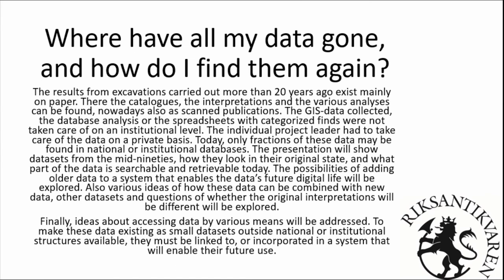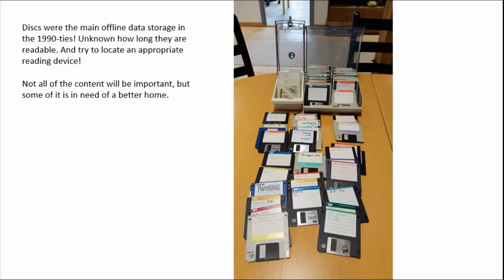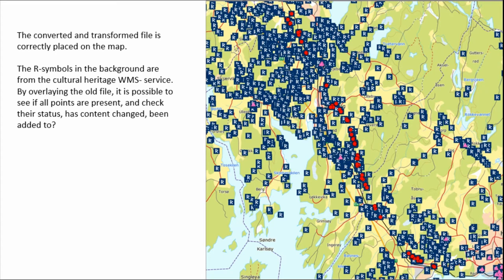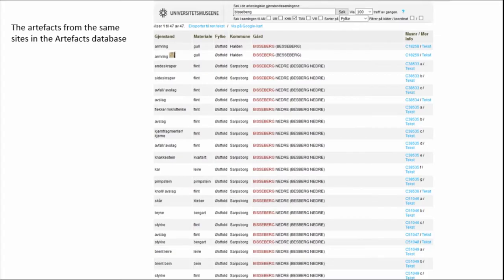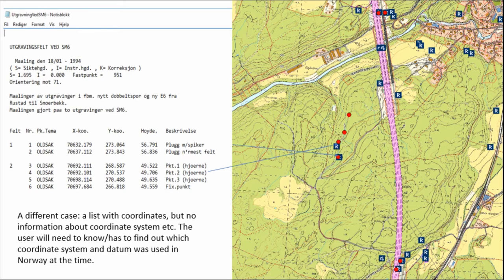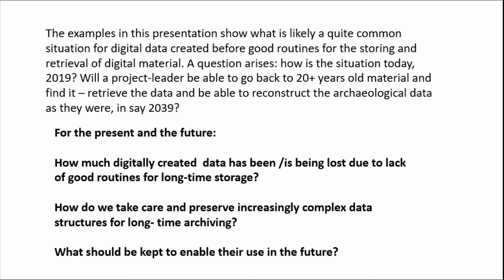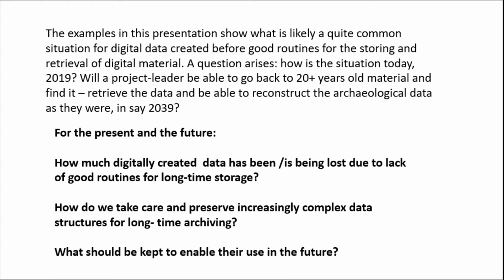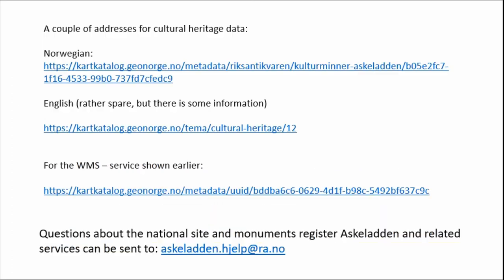Where have all my data gone, and how do I find them again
The results from excavations carried out more than 20 years ago exist mainly on paper. There the catalogues, the interpretations and the various analyse can be found, nowadays also as scanned publications. The GIS-data collected, the database analysis or the spreadsheets with categorized finds were not taken care of on an institutional level. The individual project leader had to take care of the data on a private basis. Today, only fractions of these data may be found in national or institutional databases. The presentation will show datasets from the mid-nineties, how they look in their original state, and what part of the data is searchable and retrievable today. The possibilities of adding older data to a system that enables the data’s future digital life will be explored. Also various ideas of how these data can be combined with new data, other datasets and questions of whether the original interpretations will be different will be explored. Finally, ideas about accessing data by various means will be addressed. To make these data existing as small datasets outside national or institutional structures available, they must be linked to, or incorporated in a system that will enable their future use.

Evy Berg